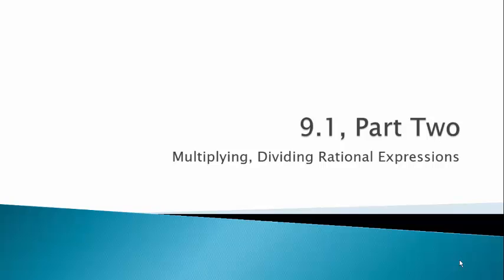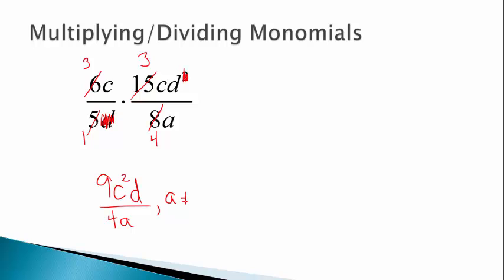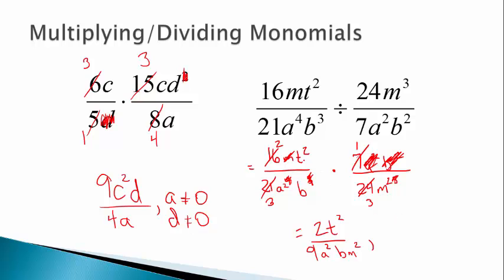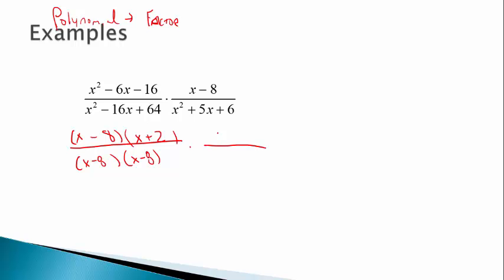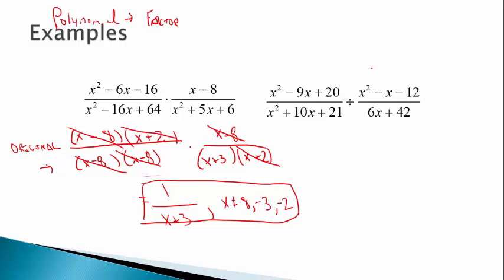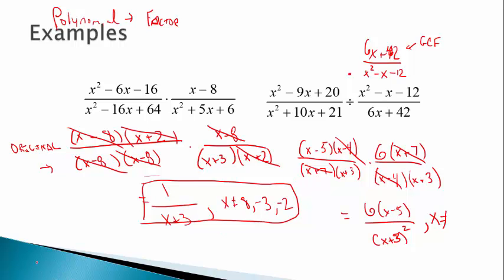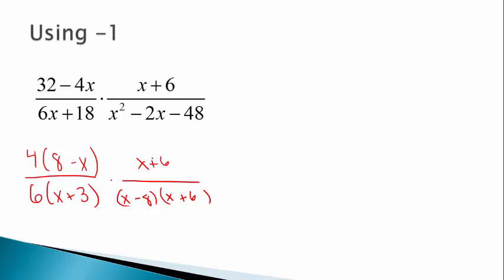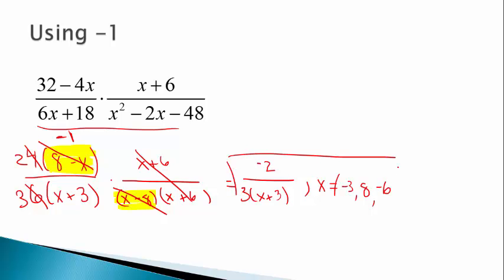9-1 Part 2 Mult Div Rationals